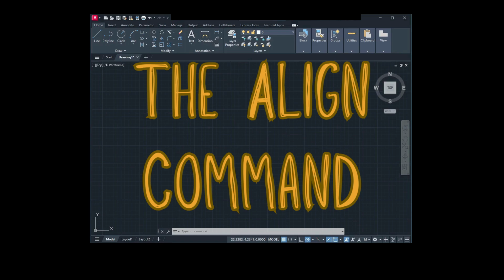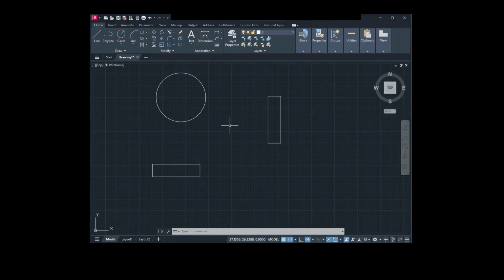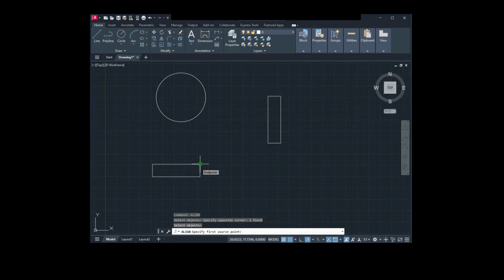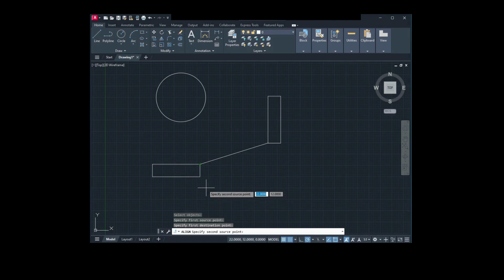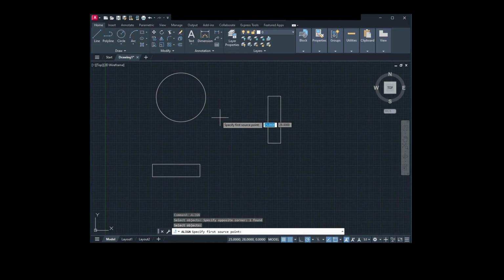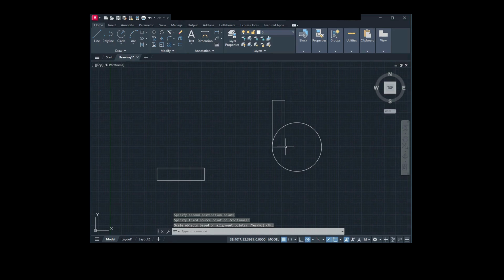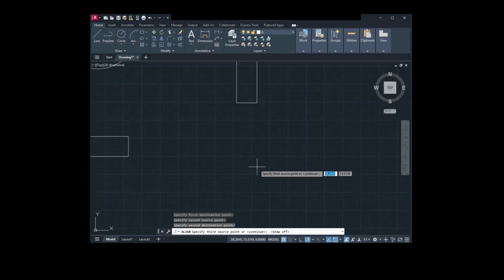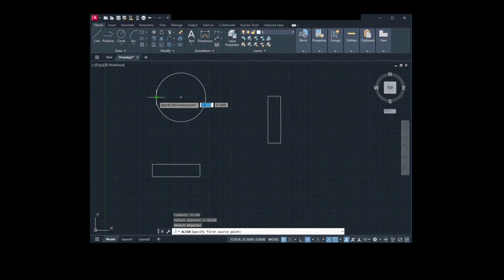How to Use the ALIGN Command in AutoCAD | Beginner Tutorial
Learn how to use the ALIGN command in AutoCAD with this beginner-friendly tutorial! In this lesson, you'll learn how to accurately move, rotate, and even scale objects by aligning them to reference points—making it one of the most powerful editing tools in AutoCAD.

In this video, you'll learn:
How to start the ALIGN command
How to select objects to align
How to specify source and destination points
How to move and rotate objects simultaneously
When to use the scaling option

Practical uses of the ALIGN command in engineering and drafting
The ALIGN command is perfect for positioning imported drawings, matching existing geometry, and improving accuracy without manually moving, rotating, and scaling objects separately.

This video is part of the Learn AutoCAD One Command at a Time series, where each lesson focuses on a single AutoCAD command in a clear, step-by-step format.

Perfect for:
AutoCAD beginners
Engineering students
Architecture students
Drafting and design learners
Anyone looking to improve their CAD skills